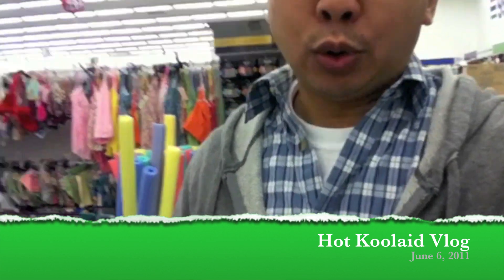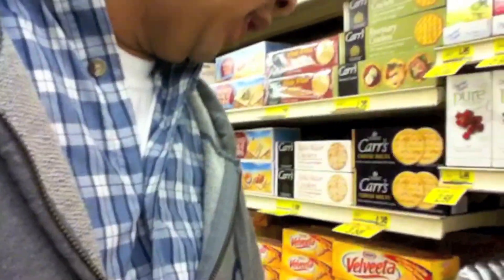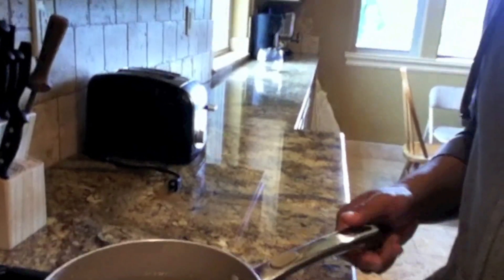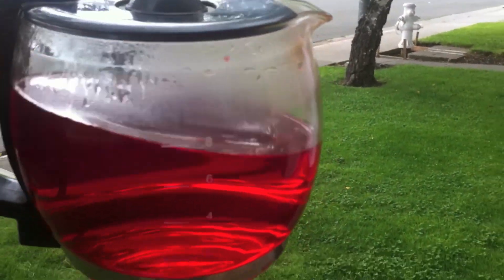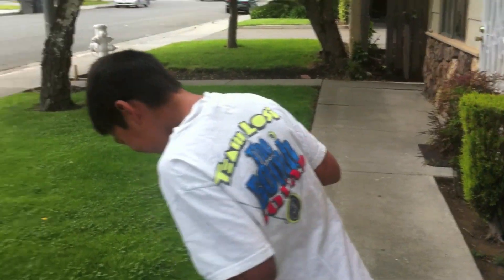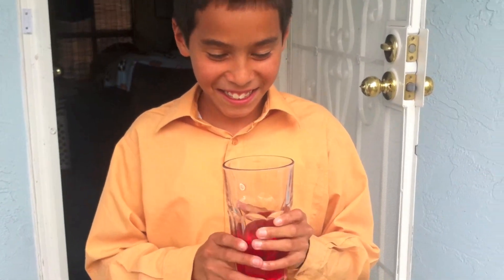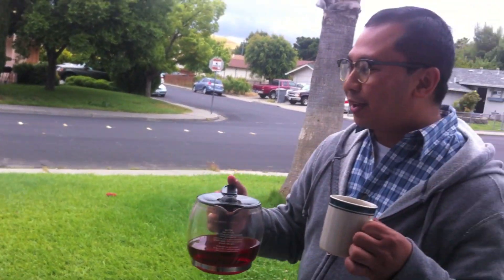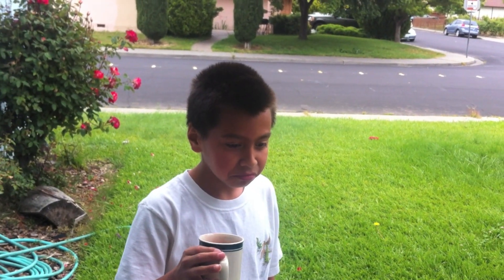Hot Koolaid Vlog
Hey everybody!  Here's a video in response to Julian Smith's Hot Koolaid video.  I thought it would be neat to make my own Hot Koolaid.  In addition to that, I also made a fake batch using vinegar instead of water.  =)  Again, this vlog went longer than my gold of 4 minutes or less but I couldn't take anything else out.  Thanks

Applicabledave.com